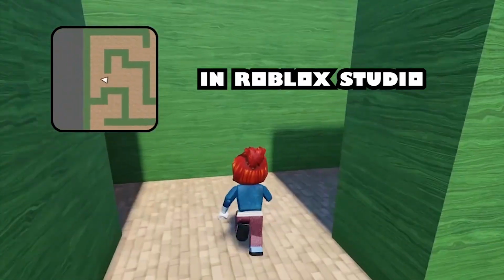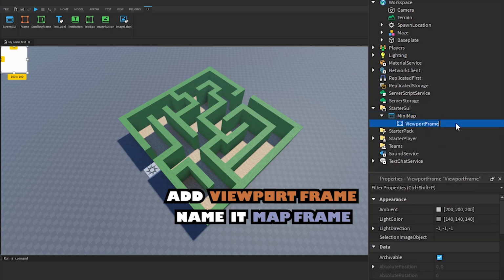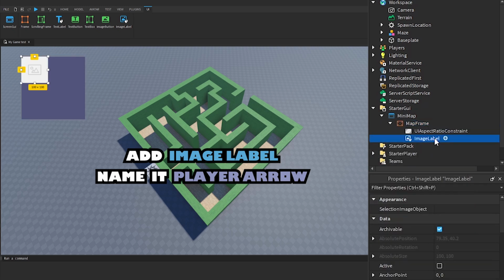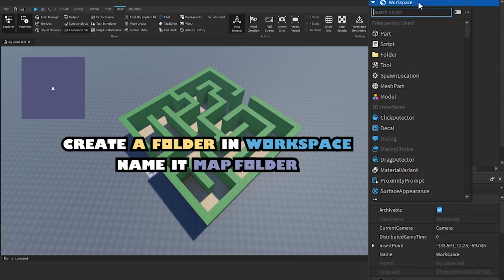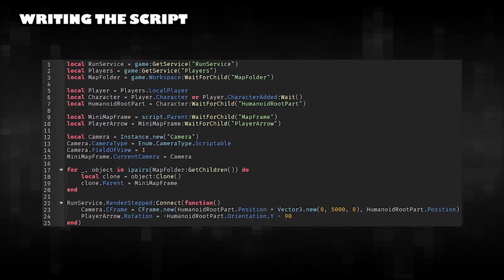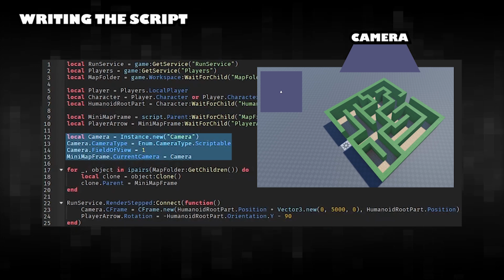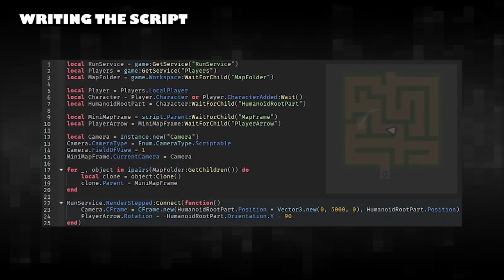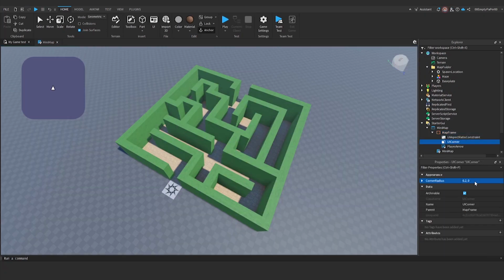Roblox studio tutorial : How to make a mini map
Roblox Studio Tutorial: Navigate Like a Pro! Learn How to Create a Mini Map for Your Game!

Script
MiniMap :